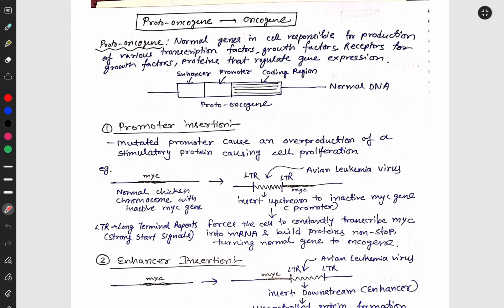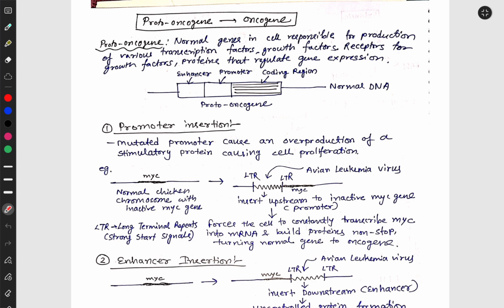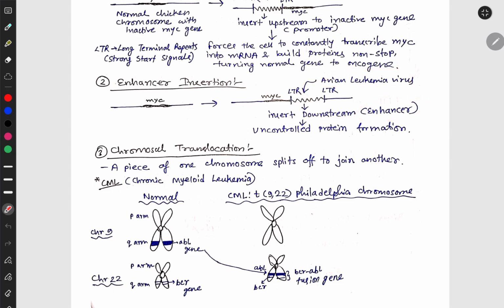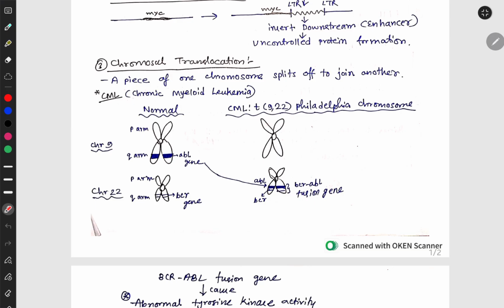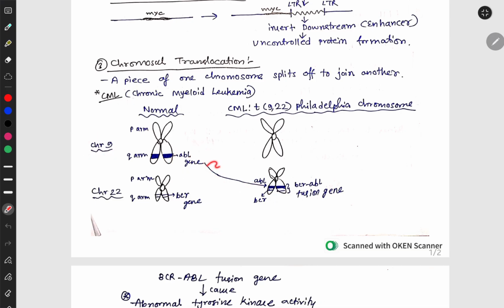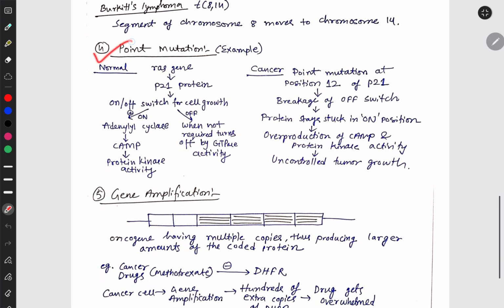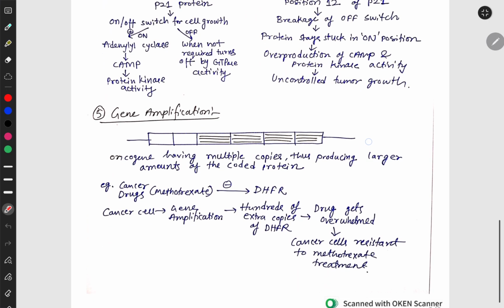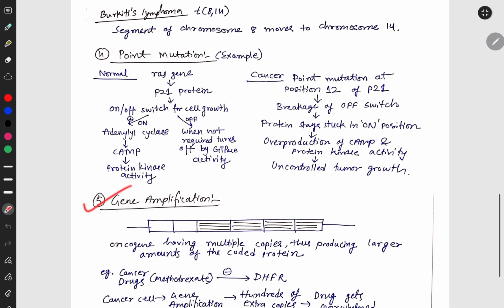Cancer : Conversion of Proto-oncogene to Oncogene